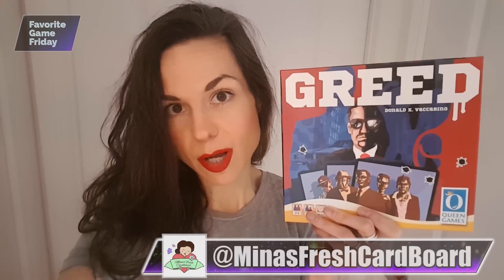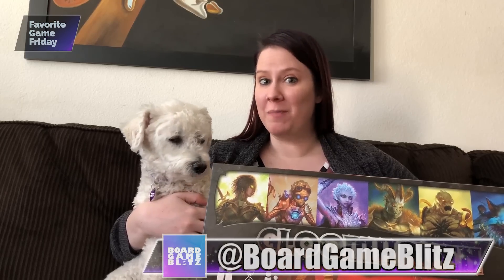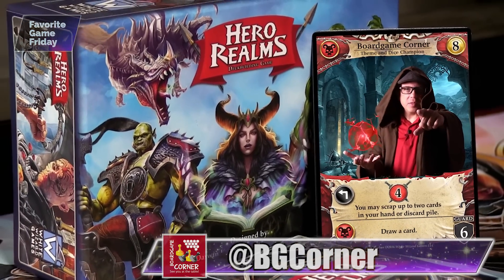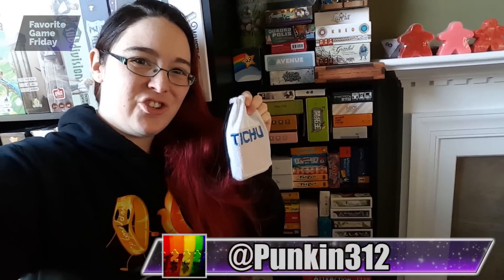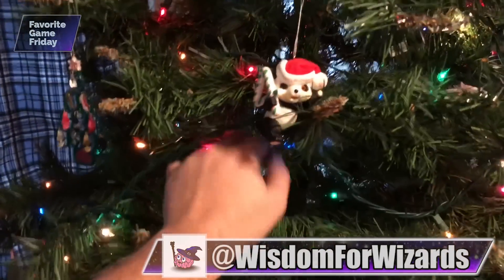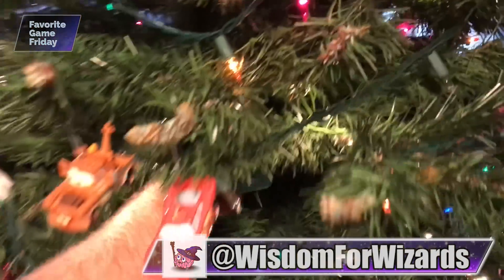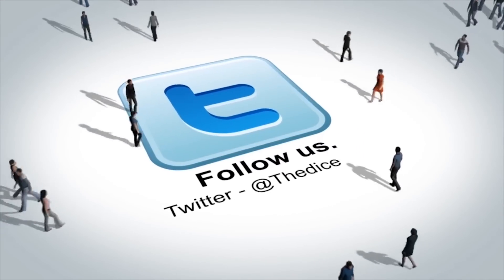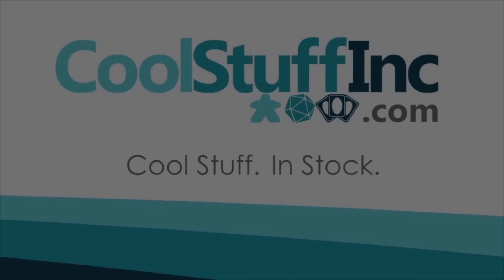Favorite Game Friday Small Box Games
Roy Cannaday and his host of contributors take a look at their favorite small box games this week on Favorite Game Friday!